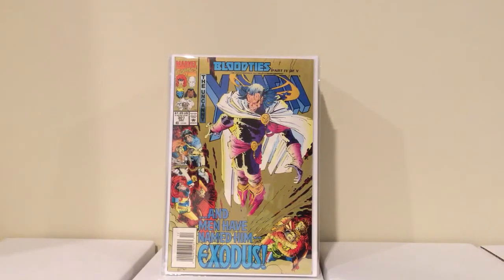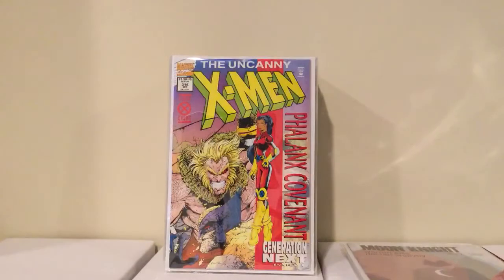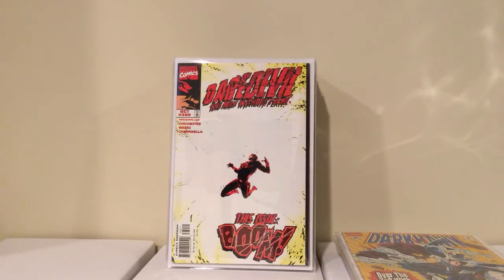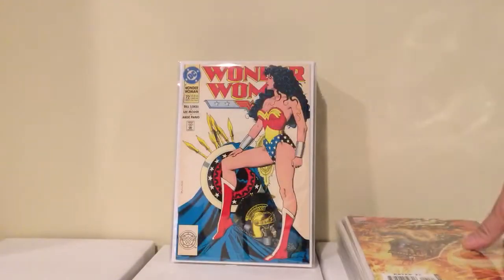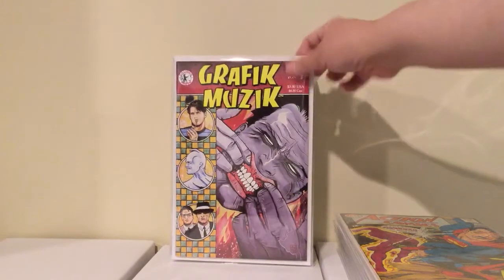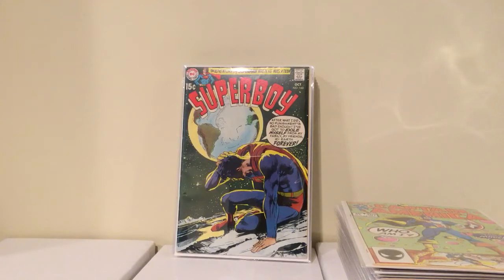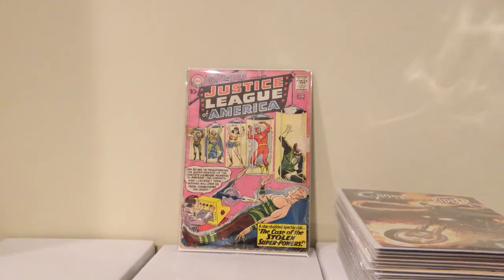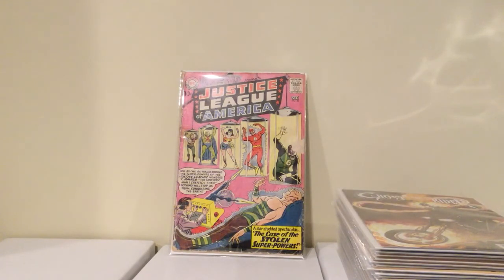Comic Haul #23 Convention & eBay Pickups